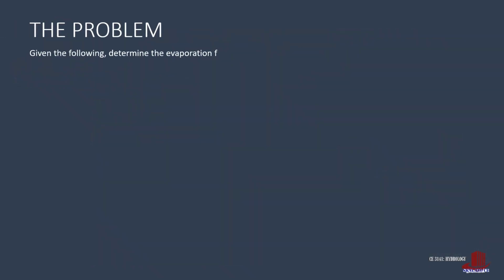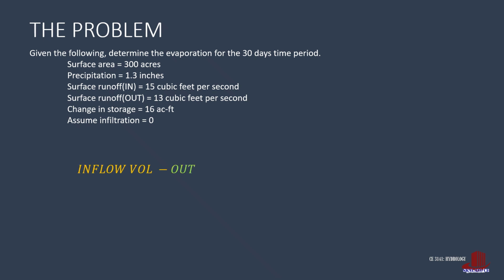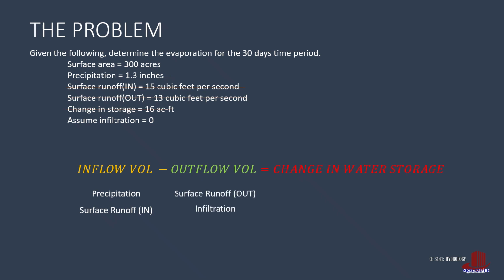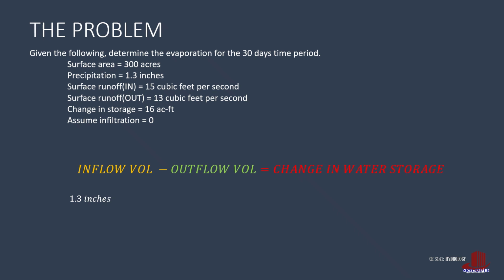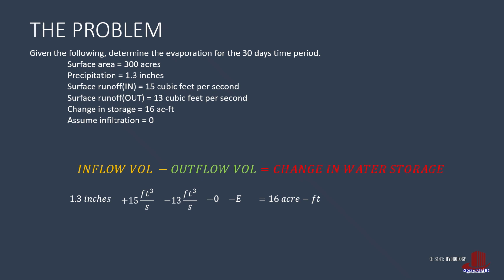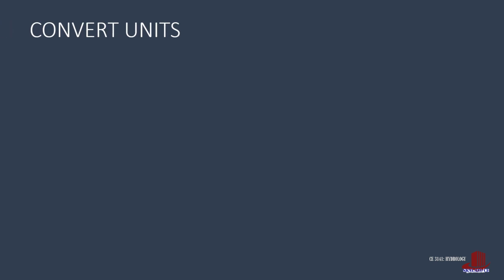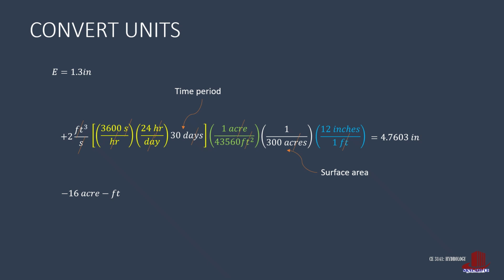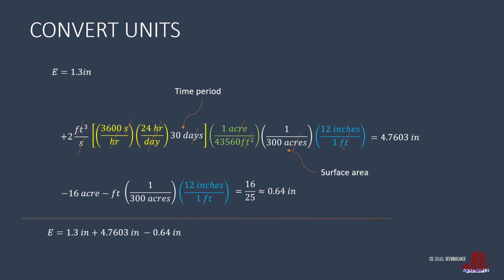WATER BALANCE: EXAMPLE 1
This is the first example in the water balance series. After categorizing parameters, work on aligning the units.